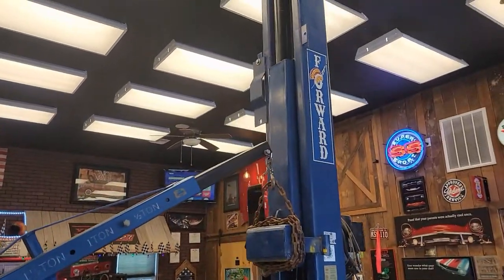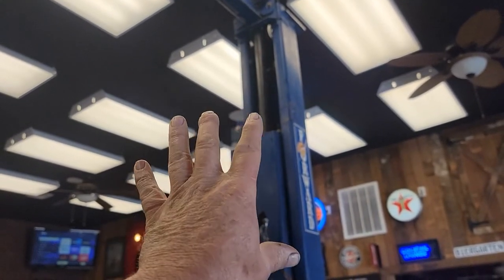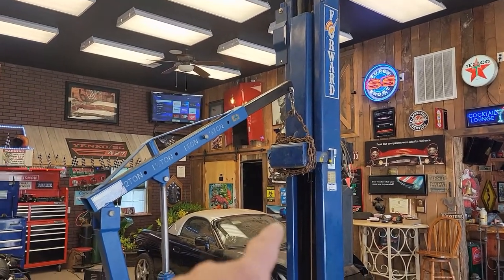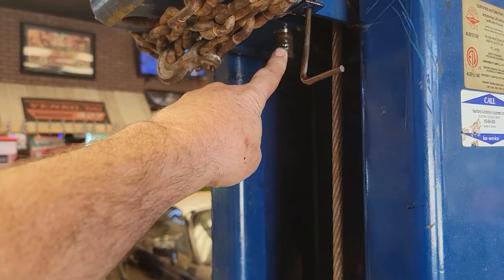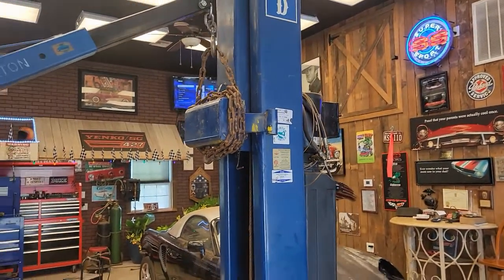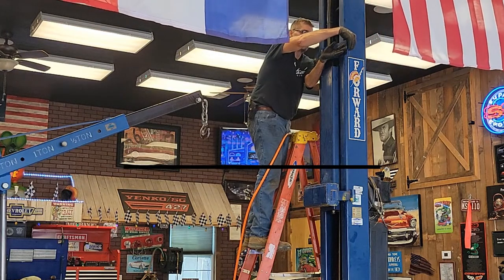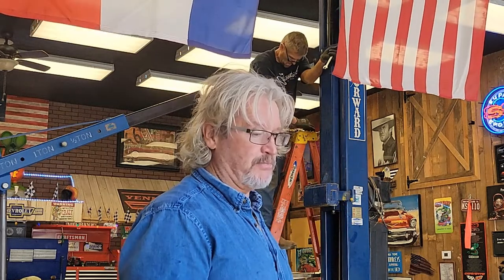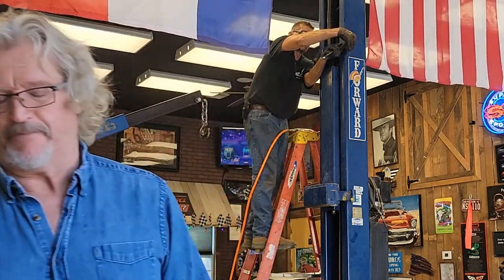Replacing the lift cylinder on a forward twin post lift!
In this video I'm in North Carolina, at my brother's house. He has a Forward lift & both lift cylinders were leaking on it, so he purchased replacement cylinders so we could swap them out. He looked online, & couldn't find a single video on replacing the lift cylinders on a Forward lift, so we decide to make this video to provide information for anyone else who wants to try this task themselves. This information & process should be similar for most 2 post shop lifts on the market today.

One thing we learned is to be sure & have a clean bucket available to catch the hydraulic fluid! When we removed the cylinder on the left, almost no fluid came out. so when we removed the cylinder in this video, we weren't expecting all that fluid to come shooting out of the hose! Made quite a mess! So if you attempt this repair yourself, be sure to be ready to try & catch the fluid when you remove the hoses & cylinders! Its definitely a 2 man job!

I have lots of cool projects & upcoming videos for your viewing pleasure!